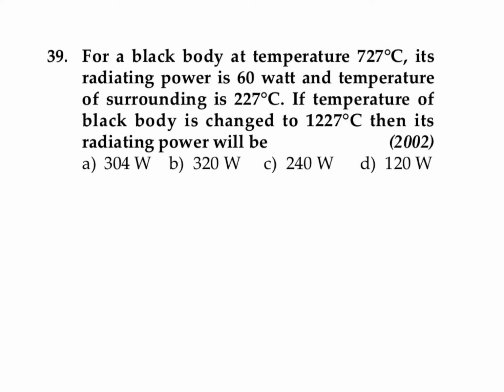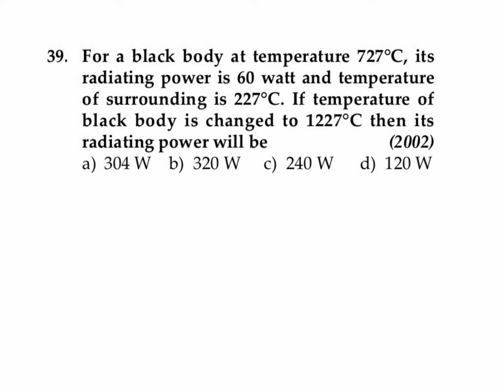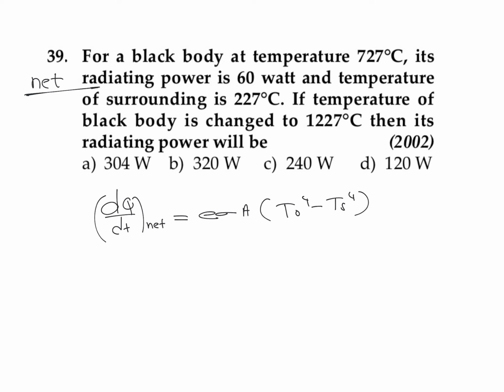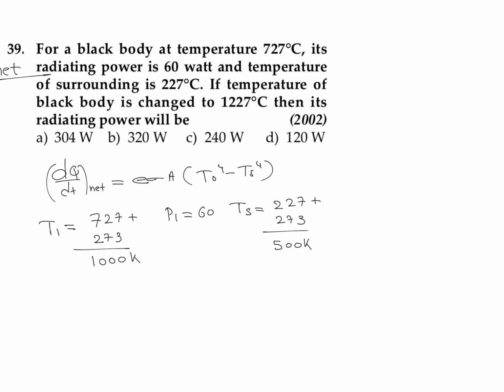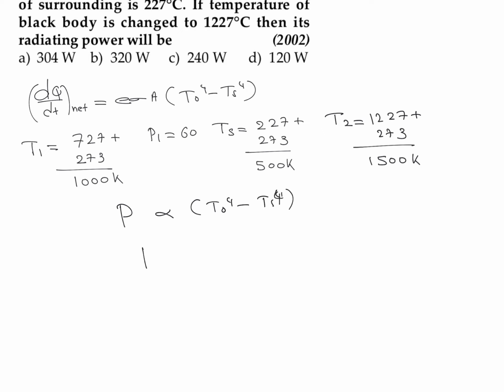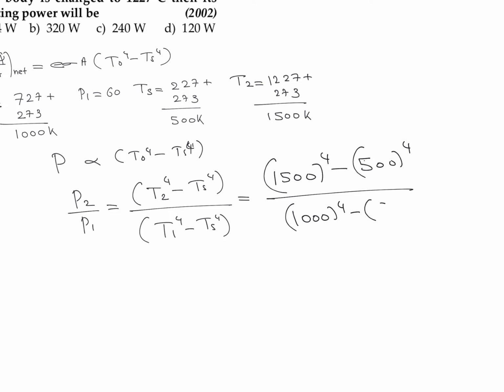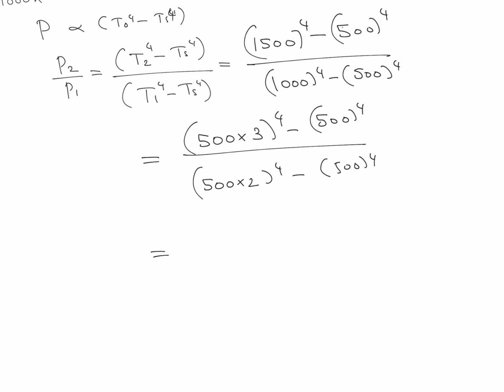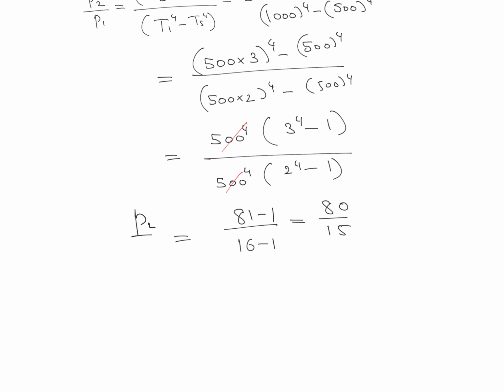RCC THERMAL PROPERTIES OF MATTER PREVIOUS YEAR NEET Q-39